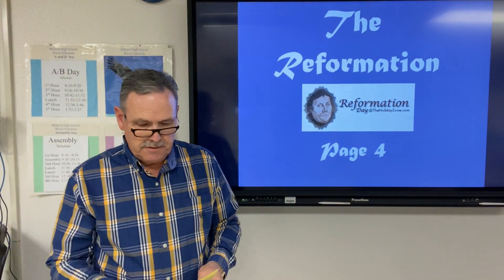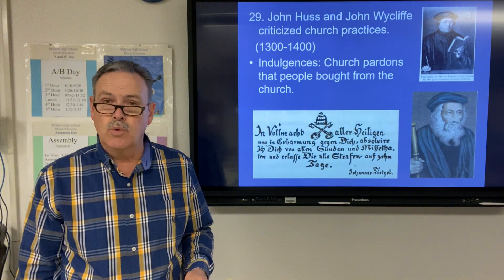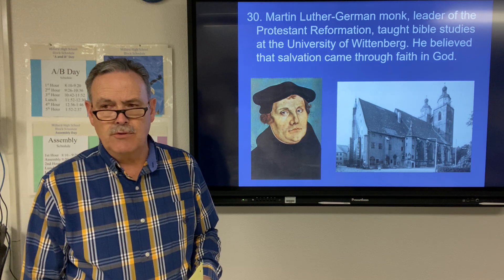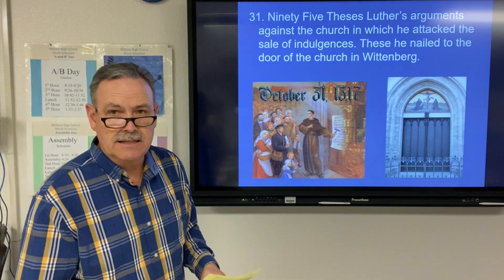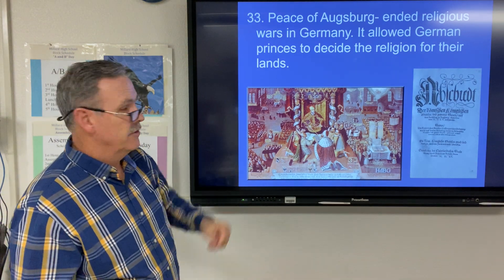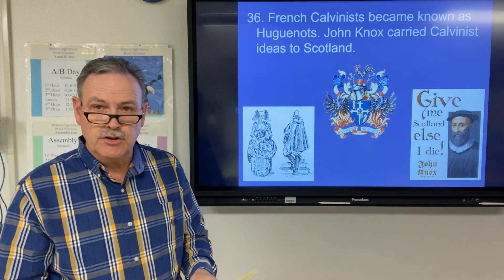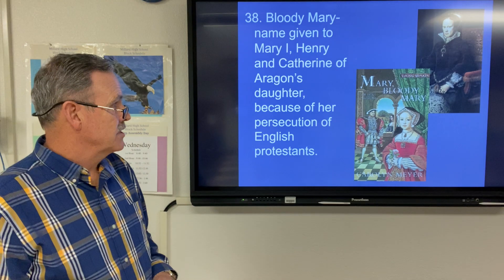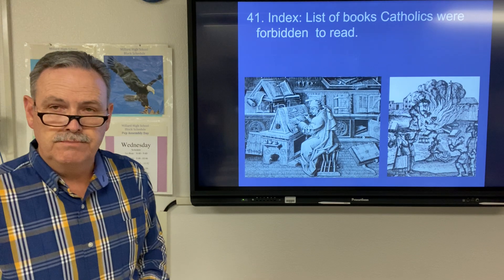World Civ. Ch. 14-15 Page 4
Page 4 of Chapter 14-15 notes for the Renaissance unit.